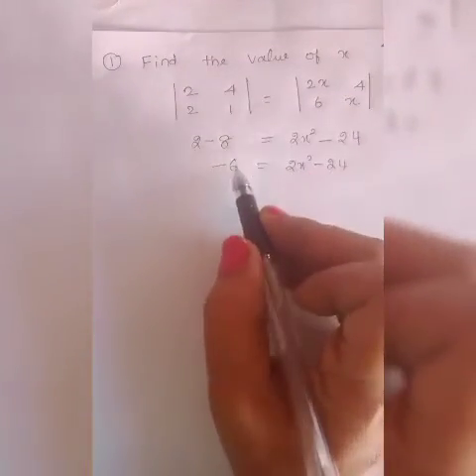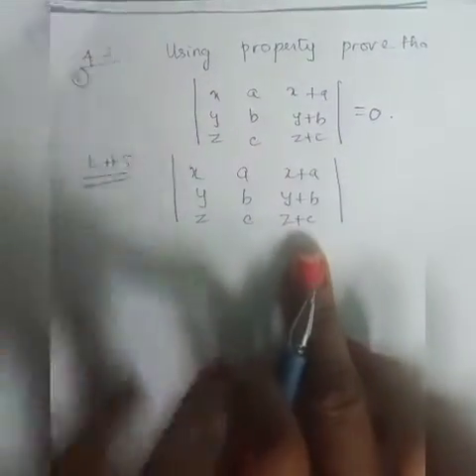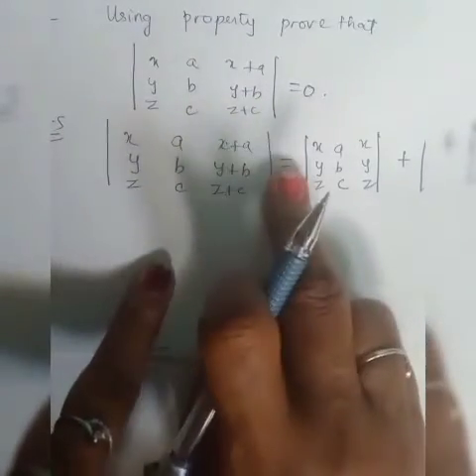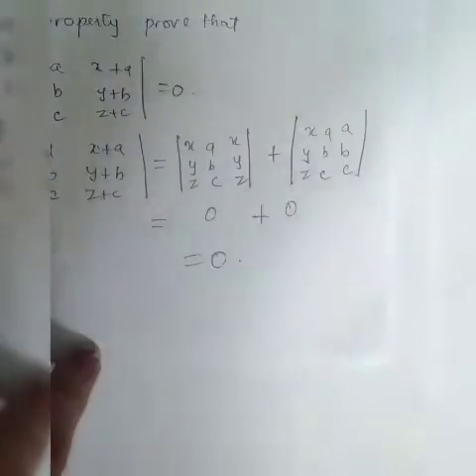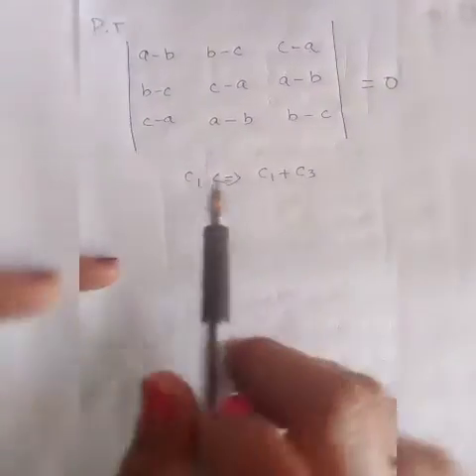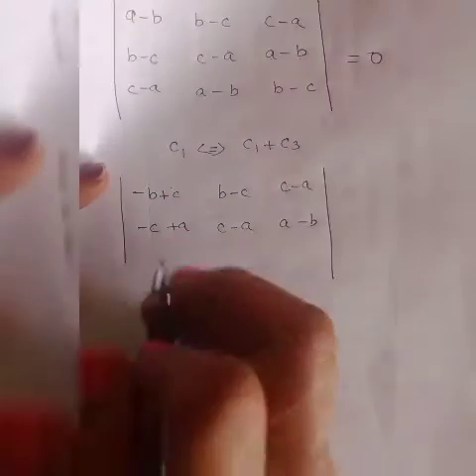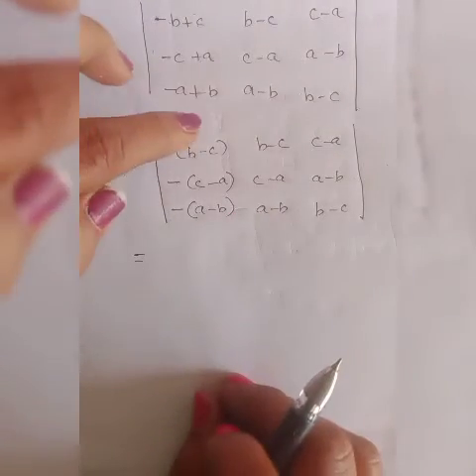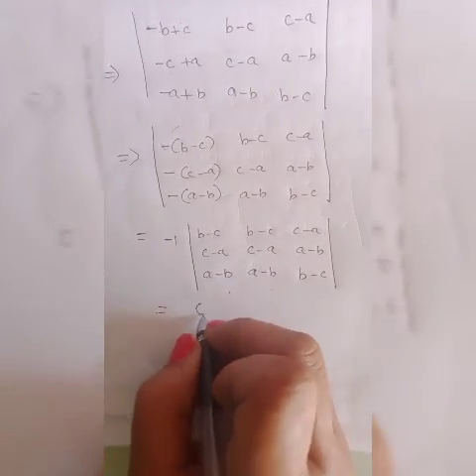Determinant of Matrix using Properties|12th Maths|CBSE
Here few problems undr determinant of Matrix using properties have been solved in a simple way